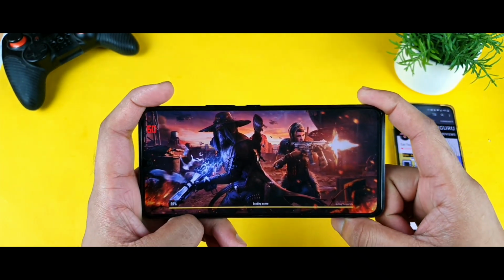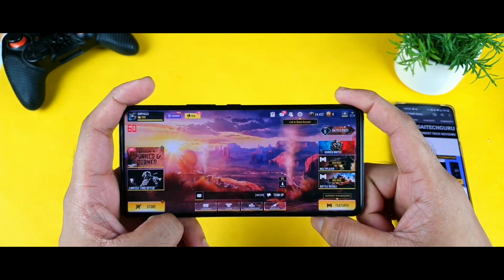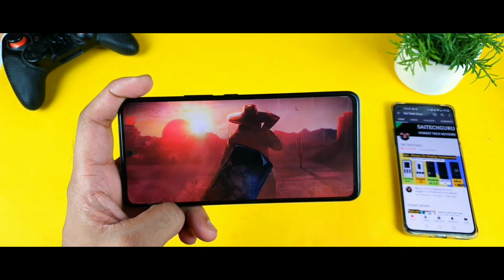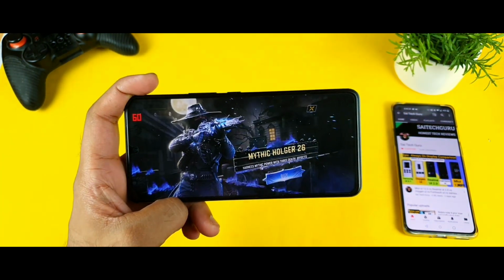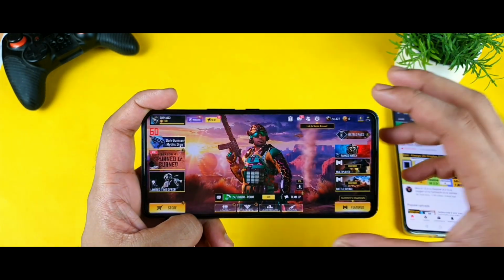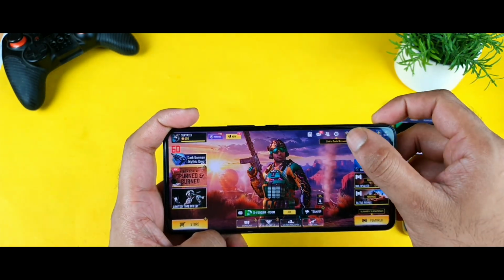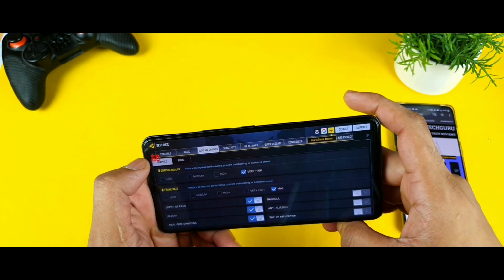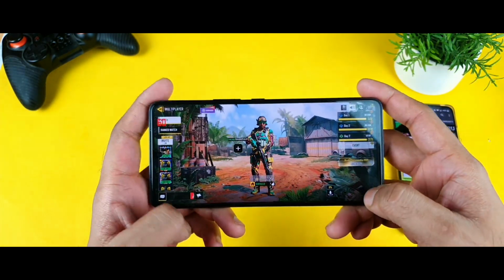iQOO 7 voice changer call of duty gameplay support test 4d vibrations, game frame interpolation🔥🔥🔥